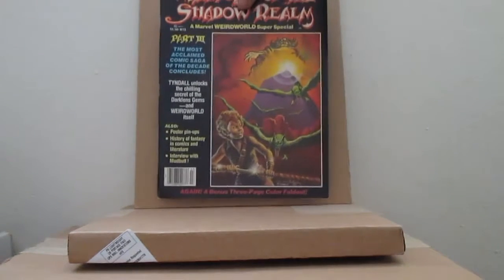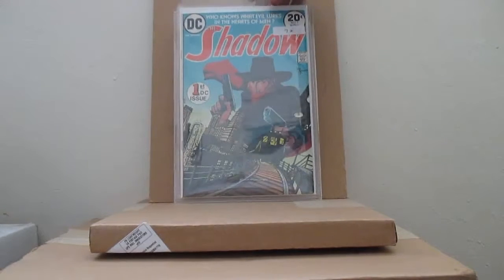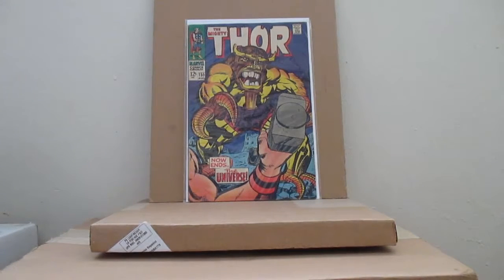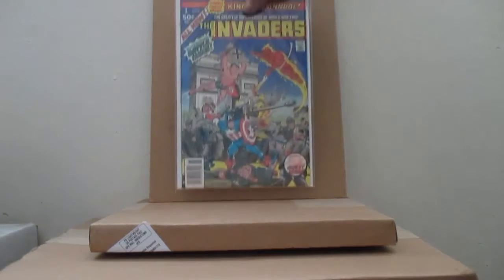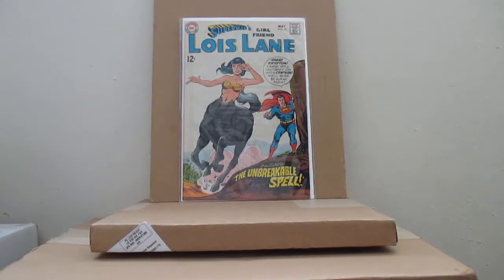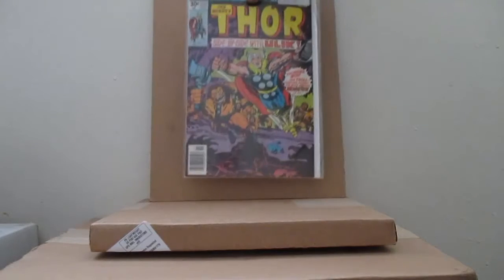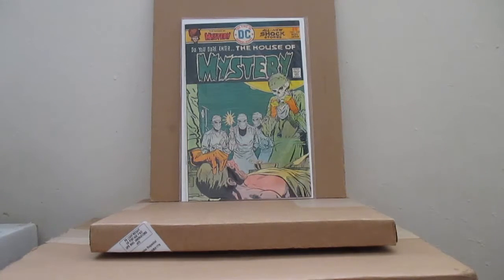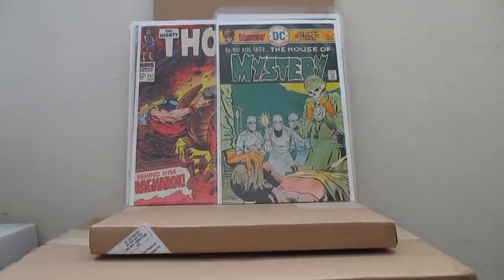👊 ROCKIN COMIC BOOK HAUL 👊